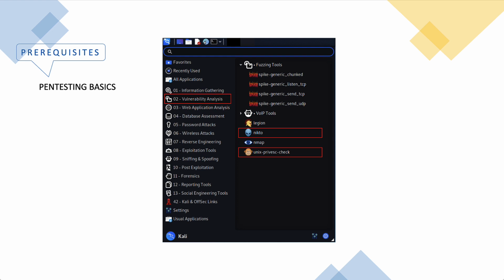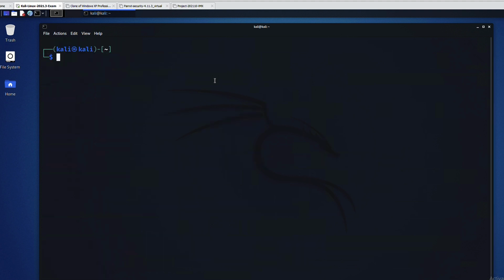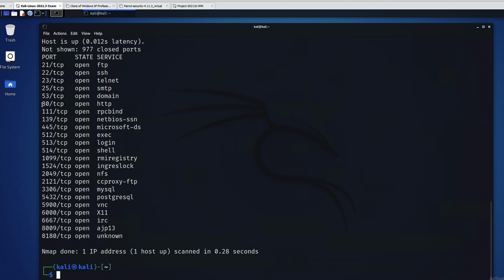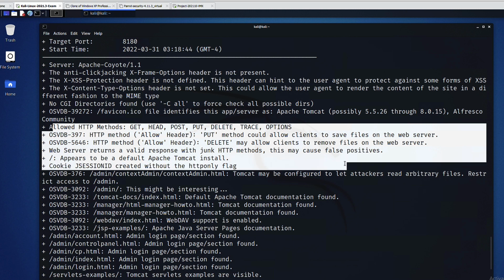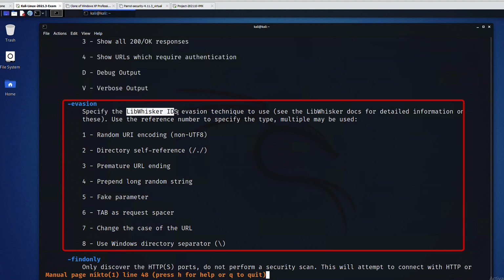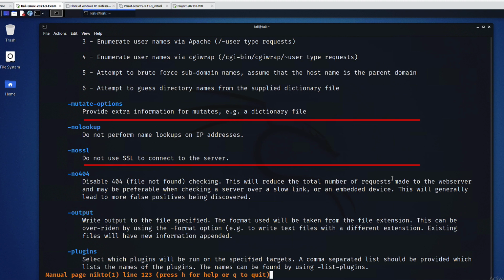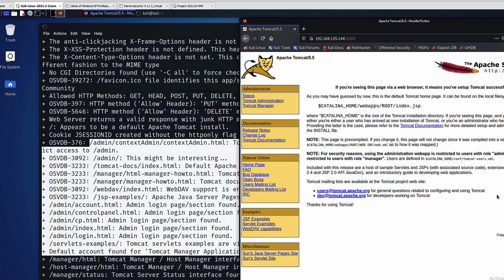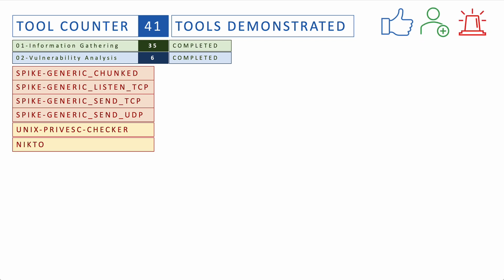Kali Security Tools Part 12: Nikto and Other Tools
This video is part of the Kali Security Tools series. I conclude the Vulnerability Analysis group and I demonstrate NIKTO (Web Server Vulnerability Scanner) and UNIX-PRIVESC-CHECK (Unix Privilege Escalation Checker)